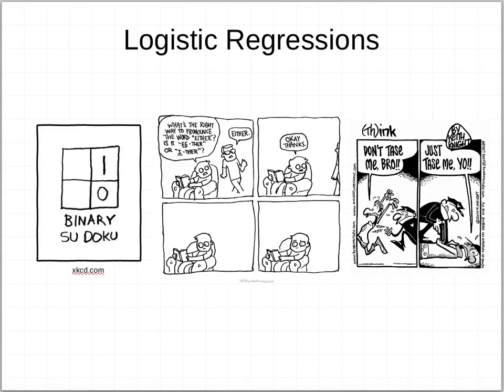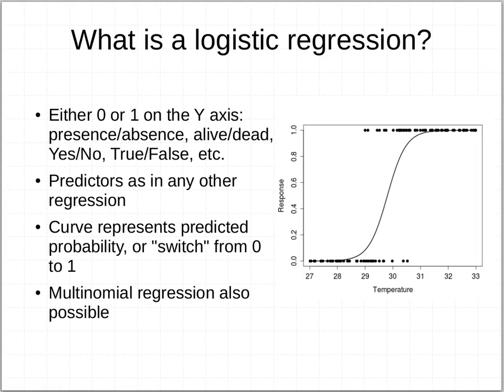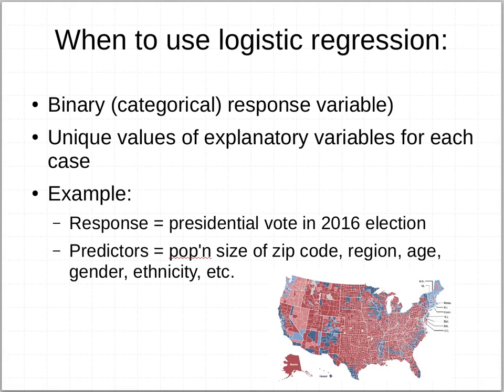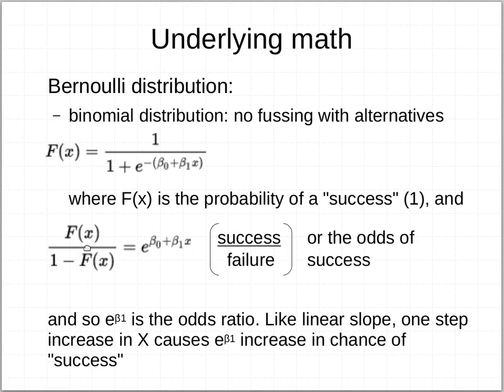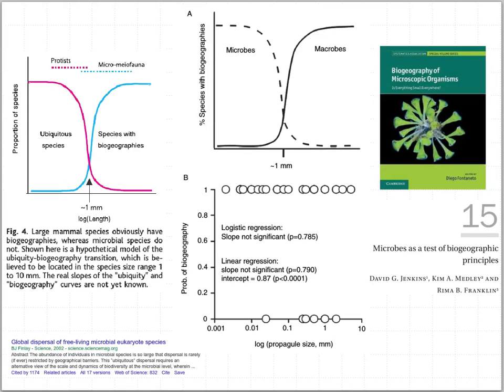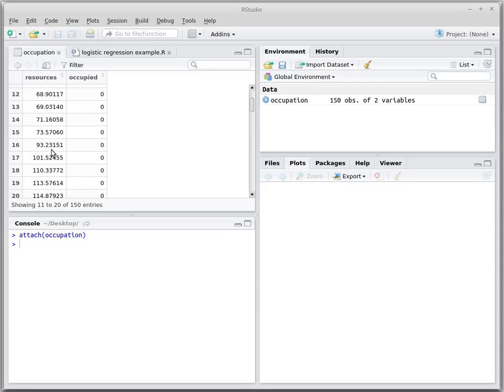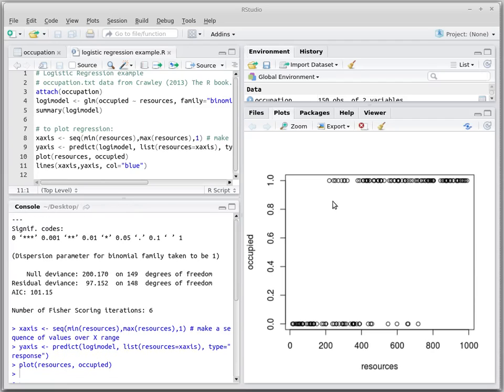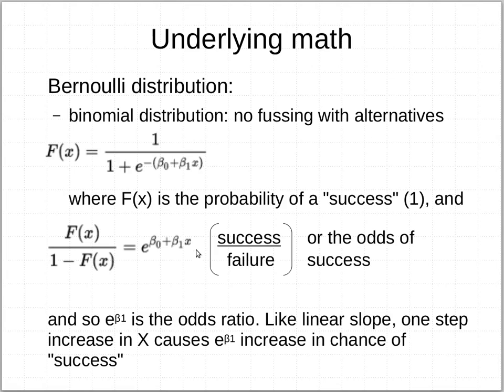Logistic Regressions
A brief intro to logistic regressions, which predict binary responses to various predictors